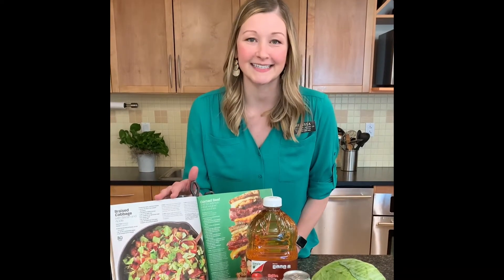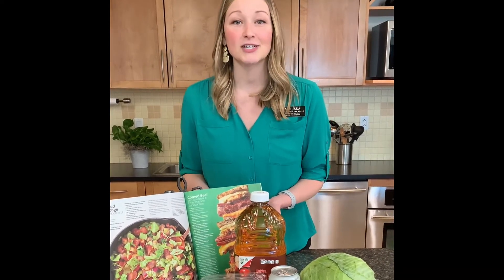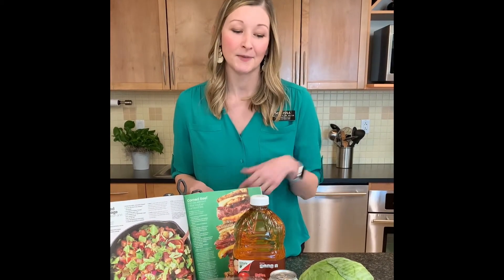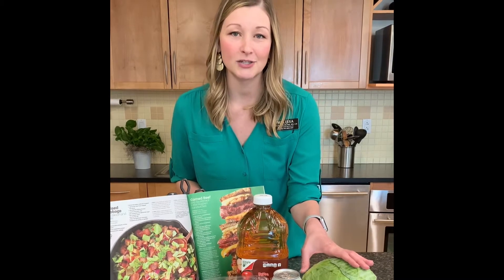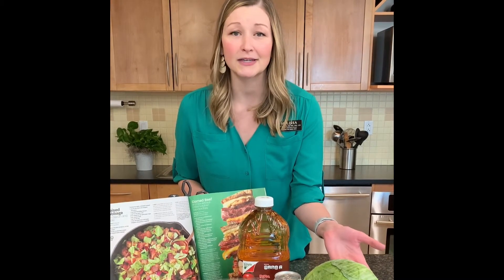Smiles Beyond The Aisles: St. Patrick’s Day with Seasons Magazine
Watch as Dietitian Melissa shows us a recipe for St. Patrick’s Day from this month’s Seasons magazine.